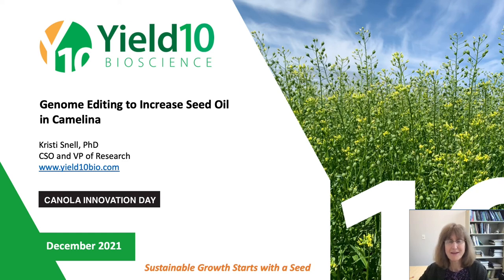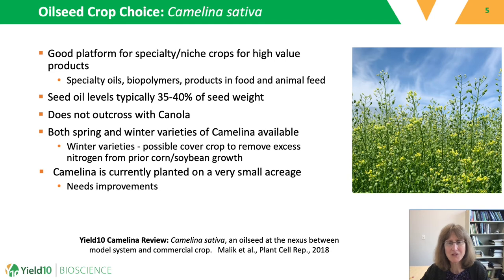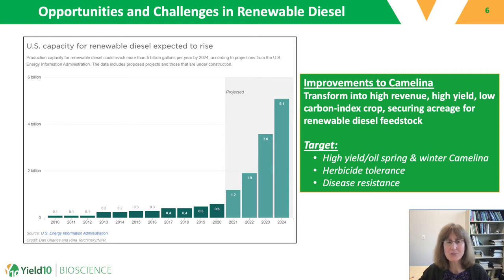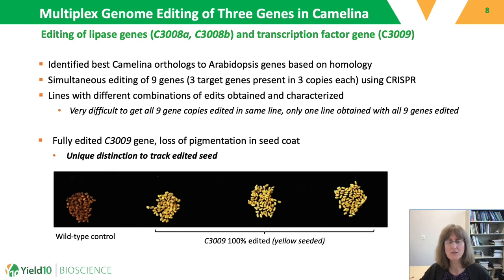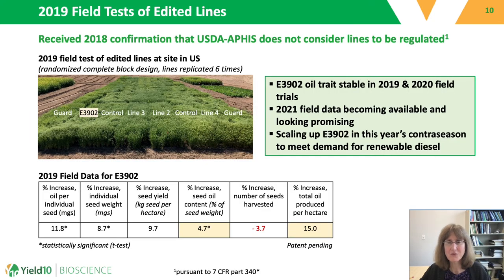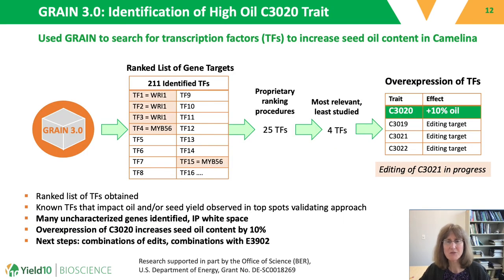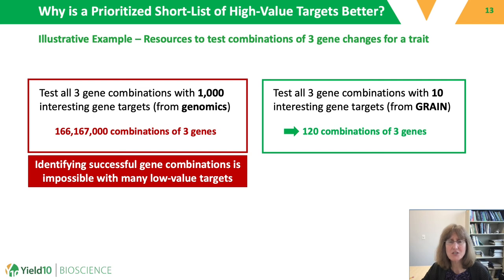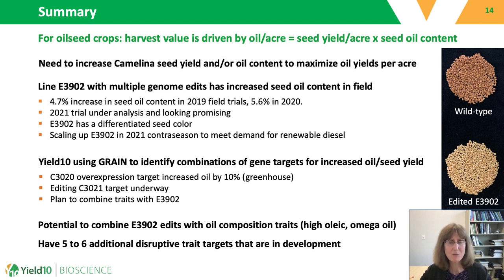Quantitative Proteomics: Offering New Opportunities in Canola - Dr. Kristi Snell, Yield10 Bioscience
Dr. Kristi Snell, chief science officer and vice president of research at Yield10 BioScience, presented on genome editing to increase oil content in canola, including challenges associated with gene editing. Dr. Snell presented on Dec. 2 during Canola Innovation Day, the final day of Canola Week 2021.